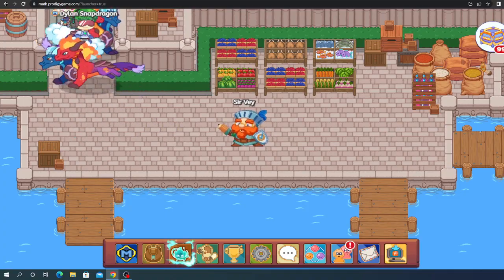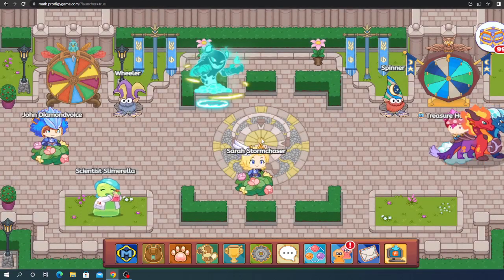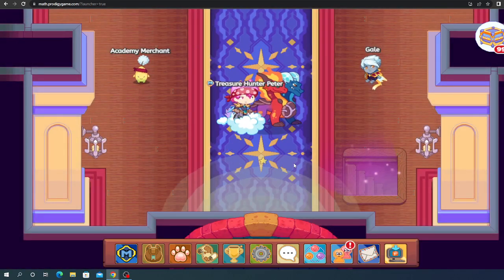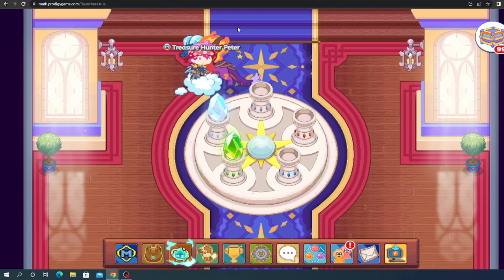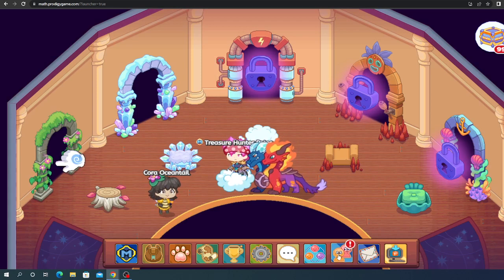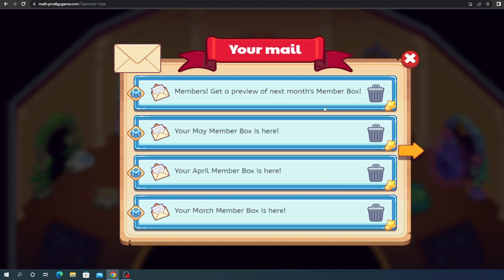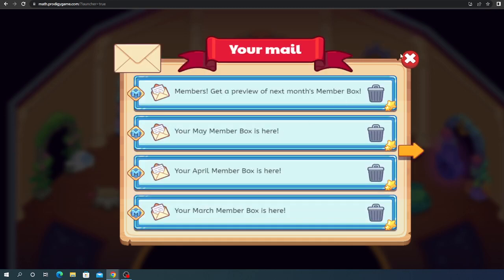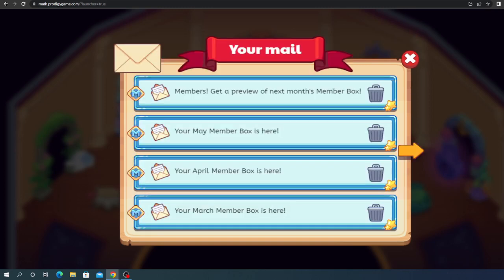The Real Truth About The Storm Tower In Prodigy.